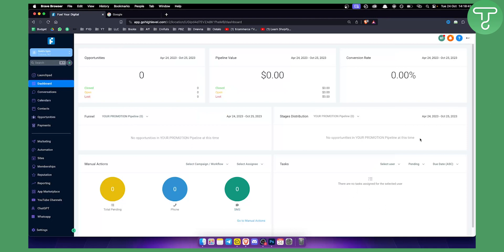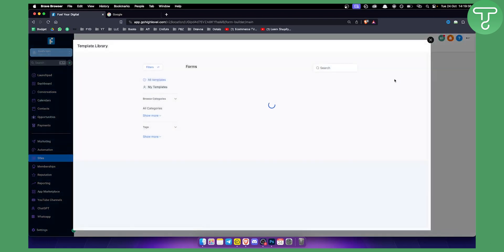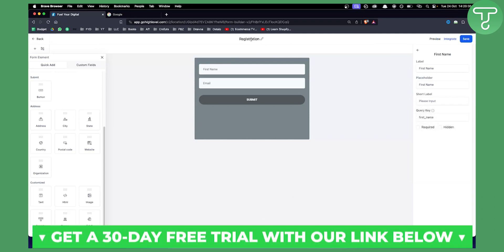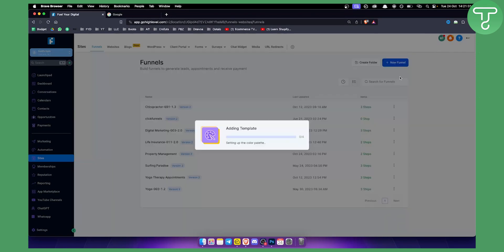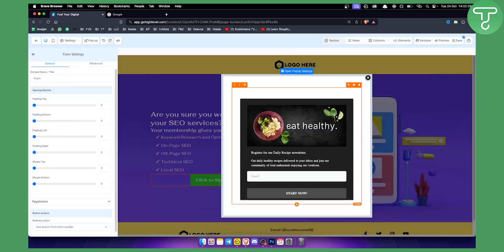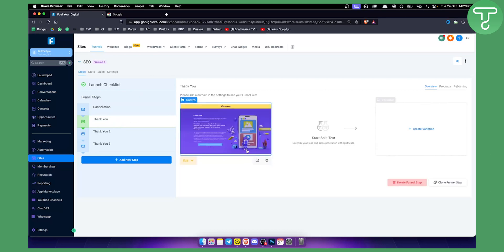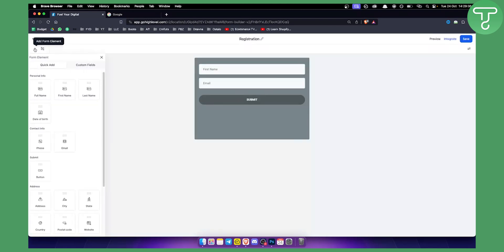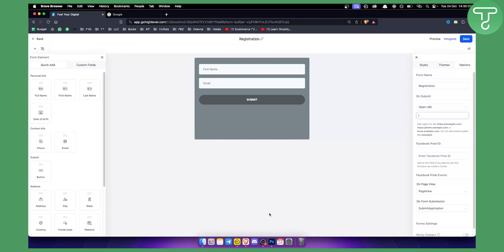How to Build an eBook Funnel In GoHighLevel (Tutorial)